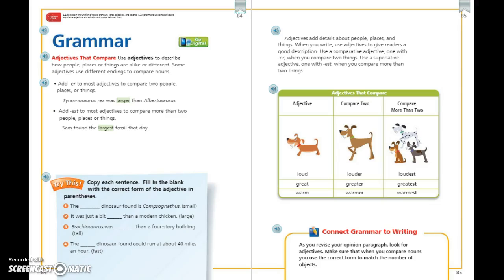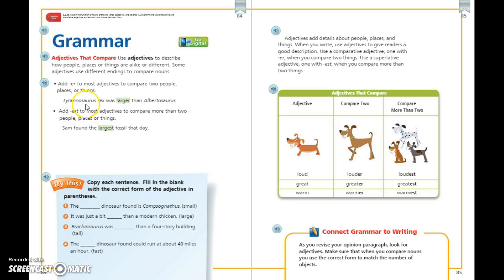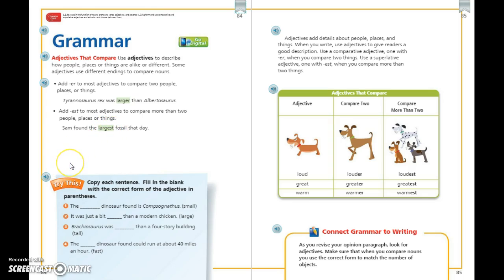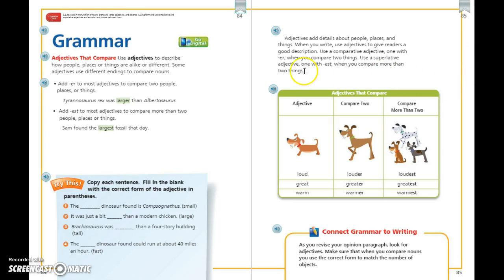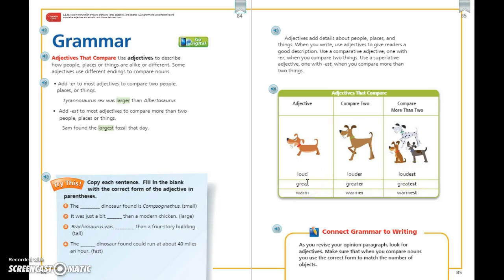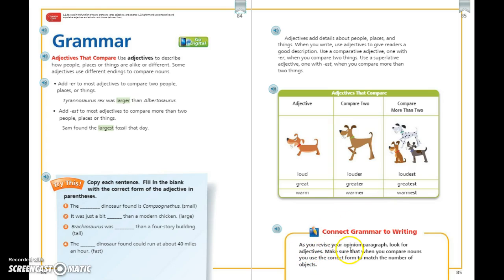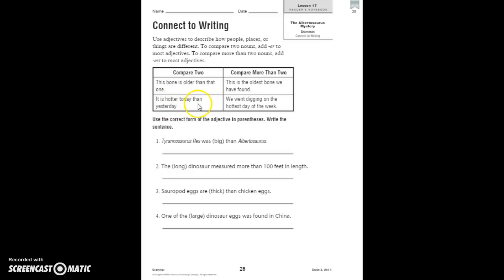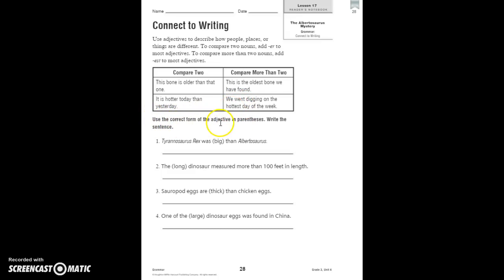3rd grade lessonn 17 grammar 3